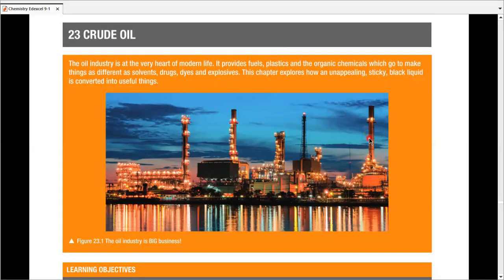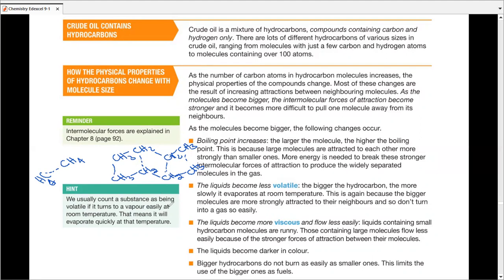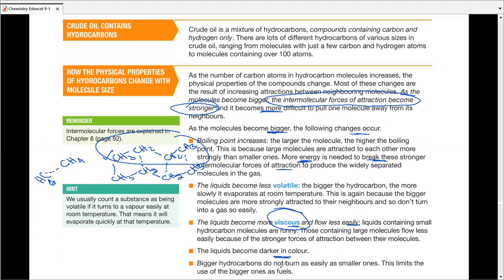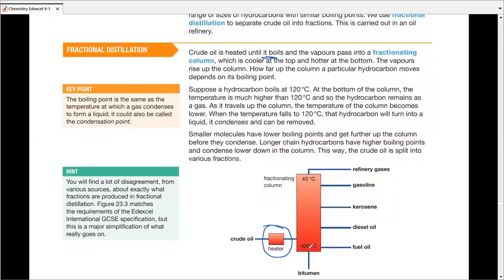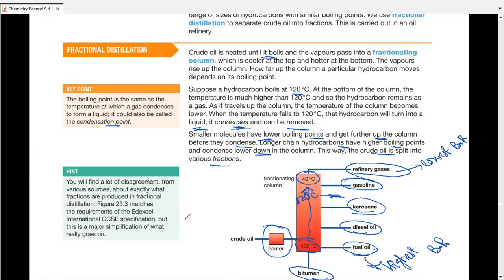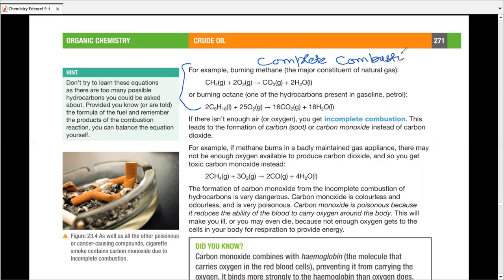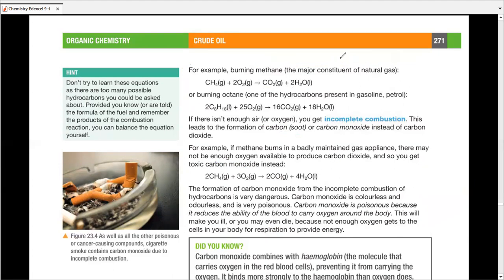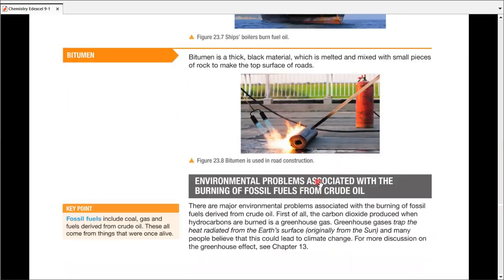Edexcel IGCSE Chemistry (9-1) | Unit 4 | Organic Chemistry | Chap 23 | Crude Oil (Part 1 of 2)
Crude Oil
What is Crude Oil?
The origin of Crude Oil
Crude Oil contains Hydrocarbons
How the physical properties of crude oil change with the molecular size
1. Increase in boiling point
2. Volatility
3. Viscosity
4. Color
5. Flammability
Separating Crude Oil
Fractional Distillation of Crude Oil
Fractions
Uses of the fractions
1. As fuels (combustion of fuels, complete combustion, incomplete combustion, carbon monoxide, a toxic gas)
2. Uses of refinery gases
3. Uses of gasoline (Petrol)
4. Uses of kerosene
5. Uses of diesel
5. Uses of fuel oil
6. Uses of Bitumen

________________________/ SOCIAL LINKS \______________________

Jahrukh Tariq